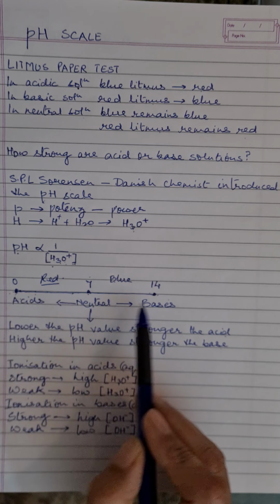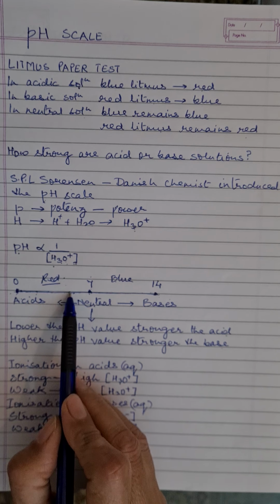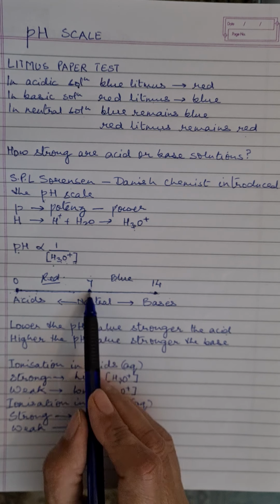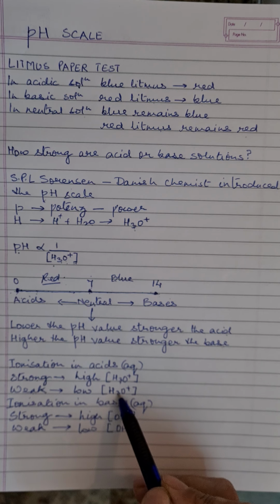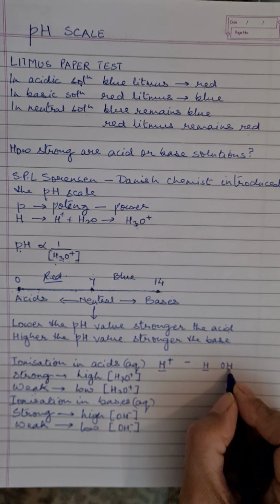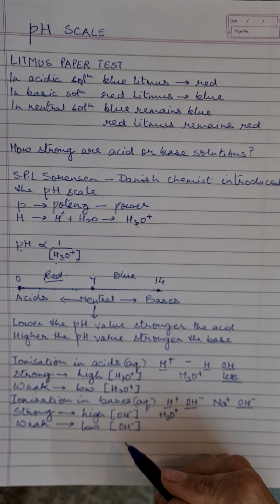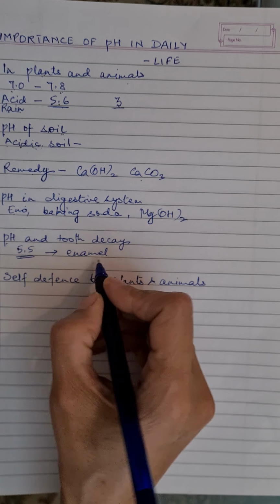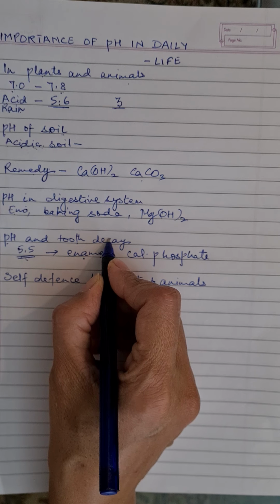Class 10 - CBSE - pH and Importance of pH in Everyday Life